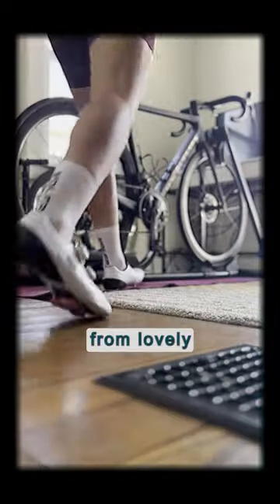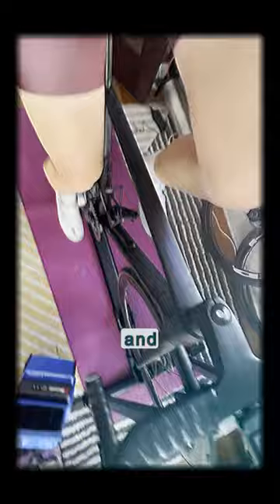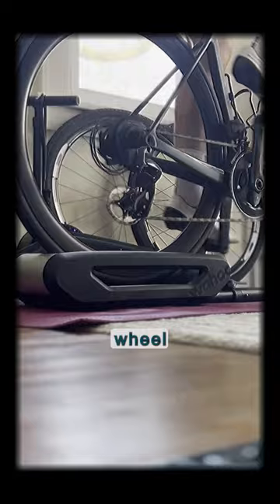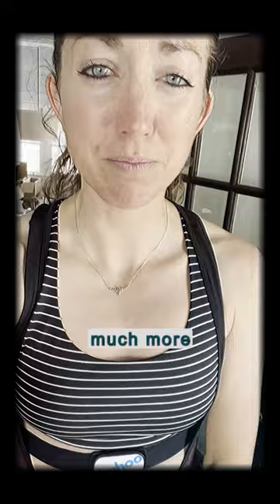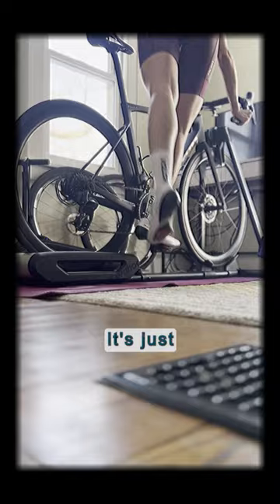Ride the Revolution Paige Onweller